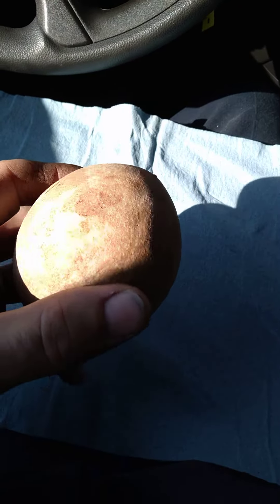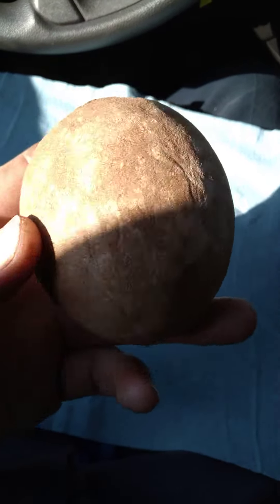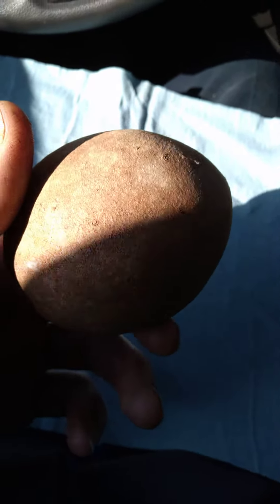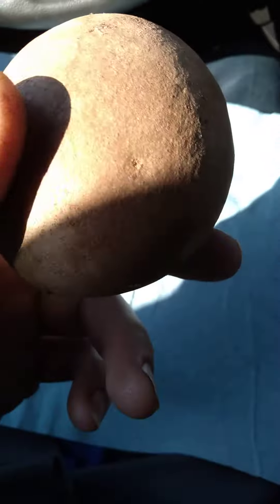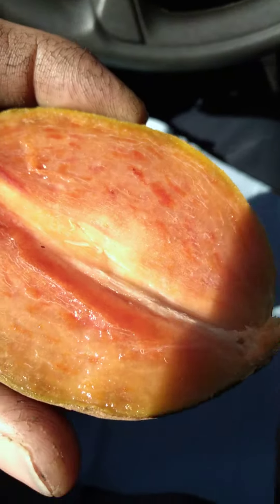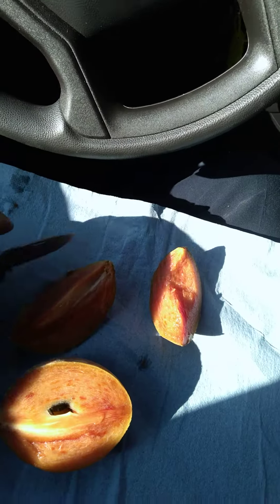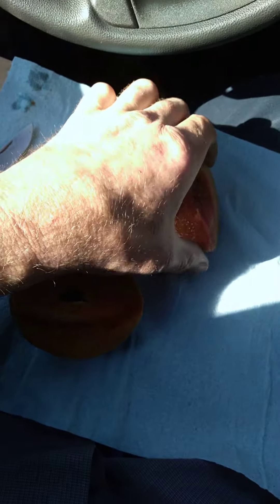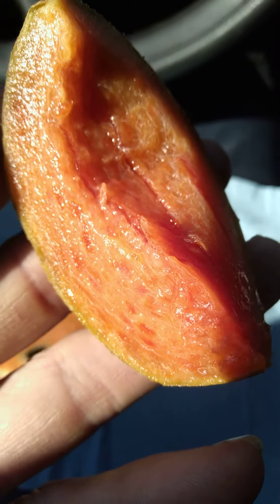Sapodilla EXOTIC FRUIT TASTING